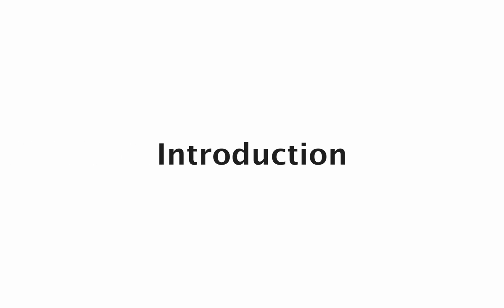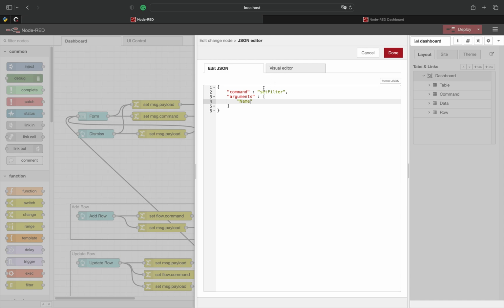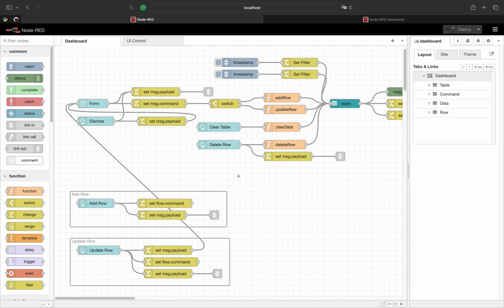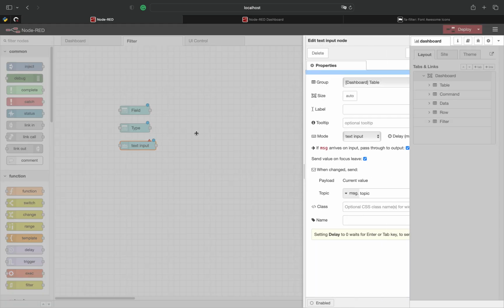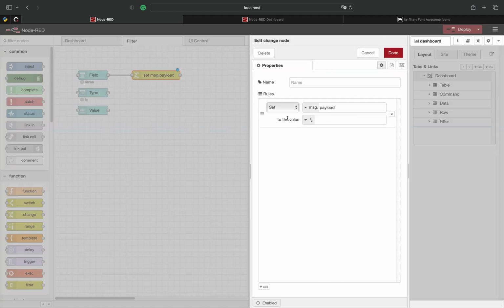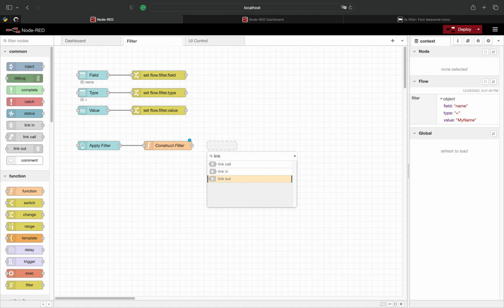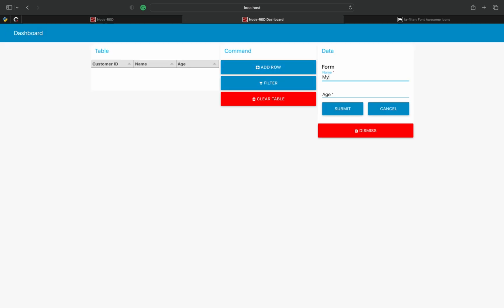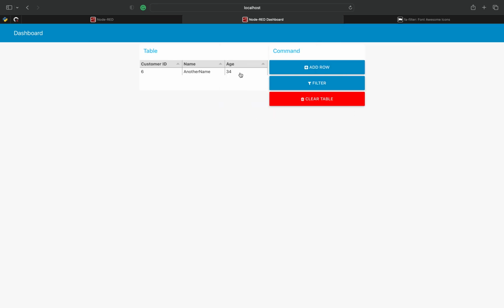Don't know how to add a Filter to the Node-Red ui-table? WATCH THIS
Node-Red: Dashboard UI Table Filter
In this video, we expand the ui-table from last week with a basic filter.

0:00 Introduction
0:16 Import Flows
0:38 New Feature
2:40 Filter Button
3:17 Filter
4:25 UI-Control
5:25 Filter Command
7:37 Clear Filter
9:20 Final Test
9:53 Outro